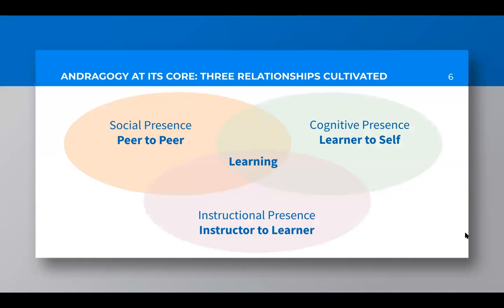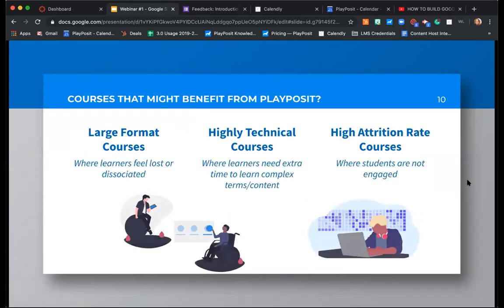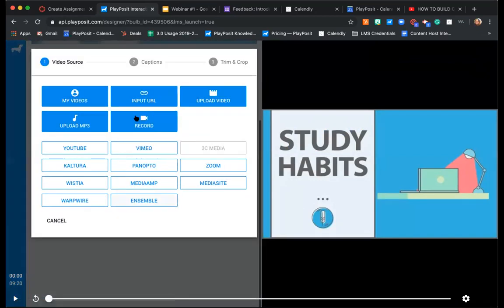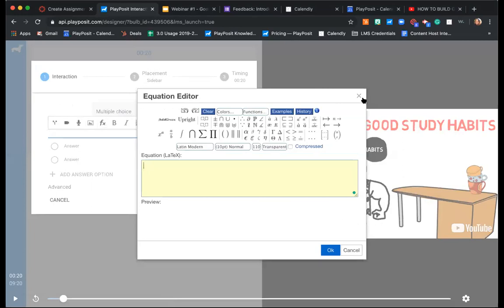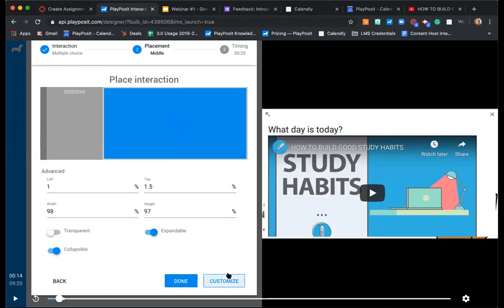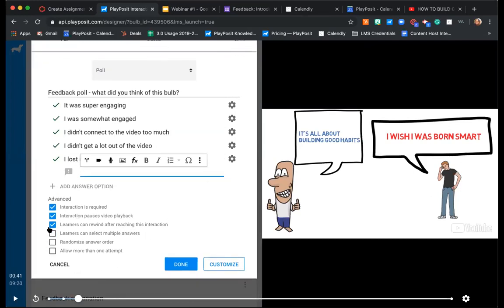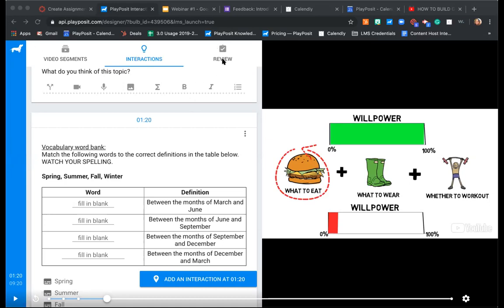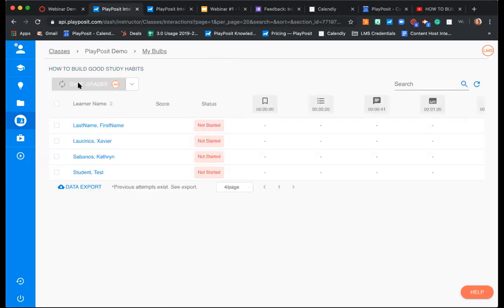Introduction to Interactive Video